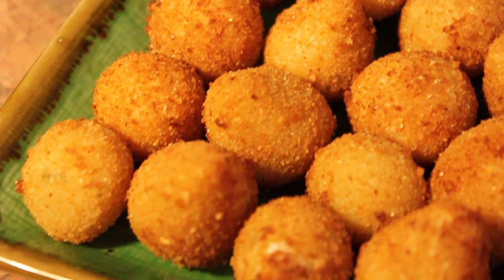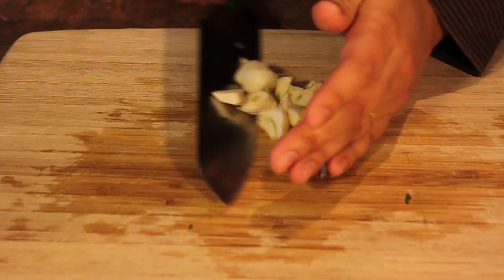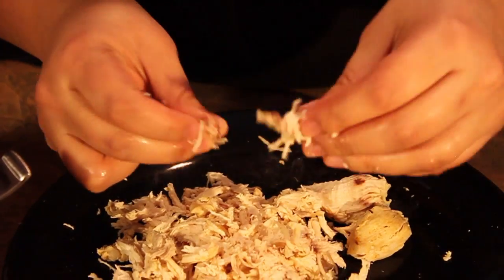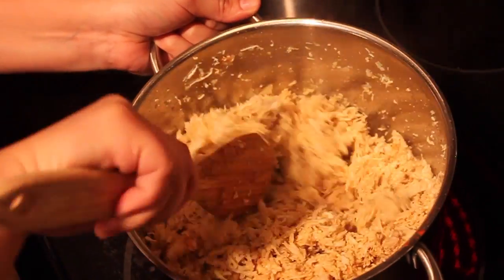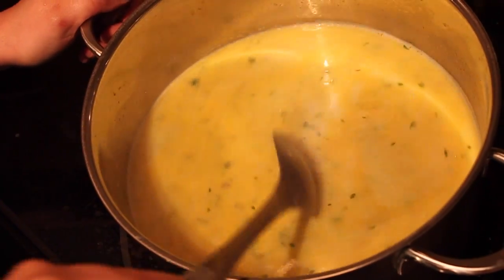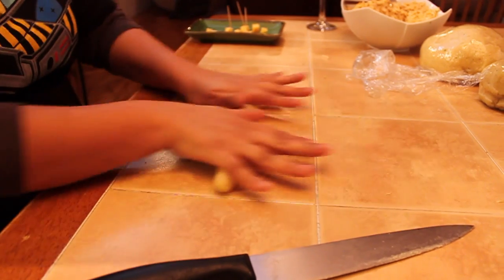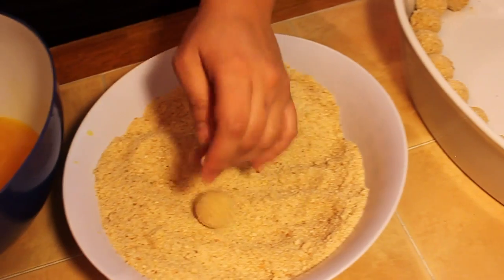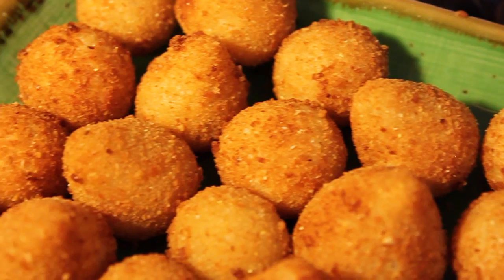Brazilian Appetizers (salgadinhos) - Easy Cooking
Salgadinhos recipe. "Coxinha" and "bolinha de queijo".

The traditional Brazilian appetizers (salgadinhos).

Learn how to prepare chicken "coxinhas" and cheese balls (bolinhas de queijo) on this quick and detailed video.